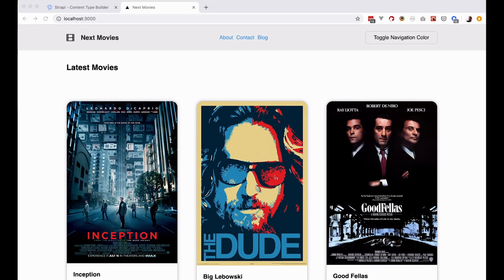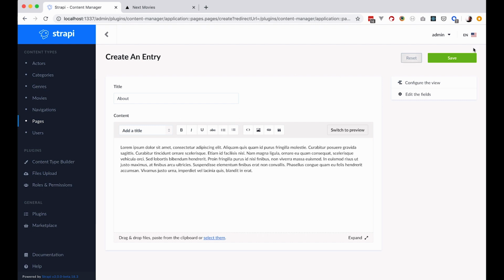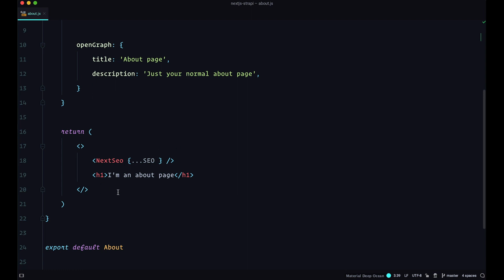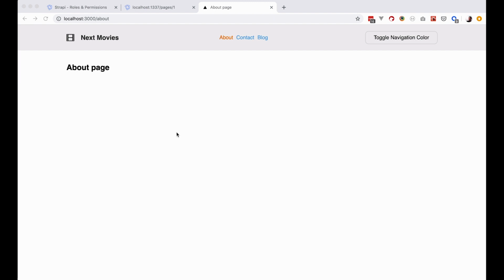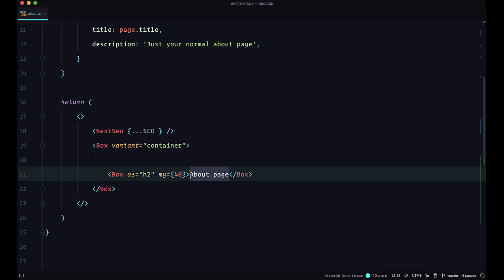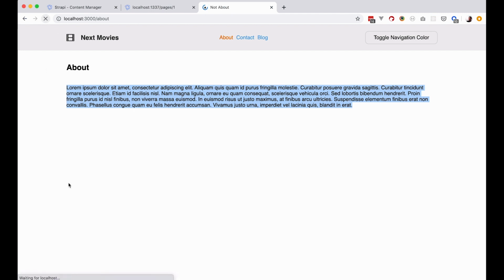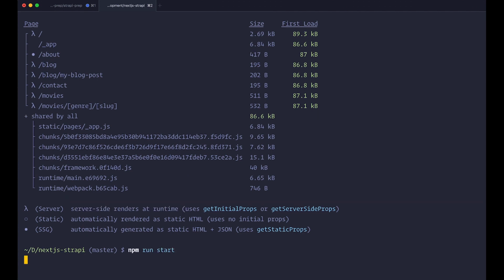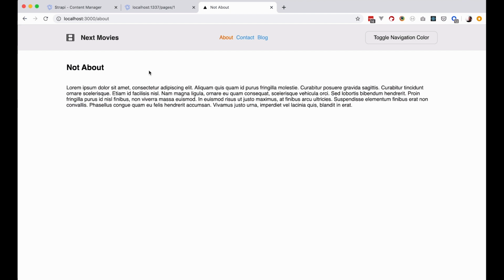Making Websites With Next.js And Strapi - [11] - getStaticProps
In this episode I'm going to show you the difference between getServerSideProps and getStaticProps in Next.js

In Strapi we are going to create pages content type so that we can get the data for our pages from the API instead of hard coding them. For getting those pages in Next.js we are going to be using `getStaticProps` instead of `getServerSideProps` because we want our pages to be statically generated and to not require any additional requests. Also I'm going to show you the difference between those two types of fetching data.